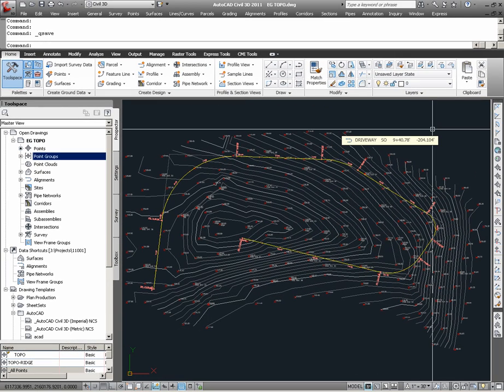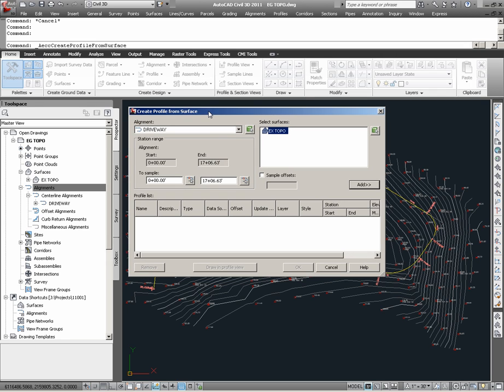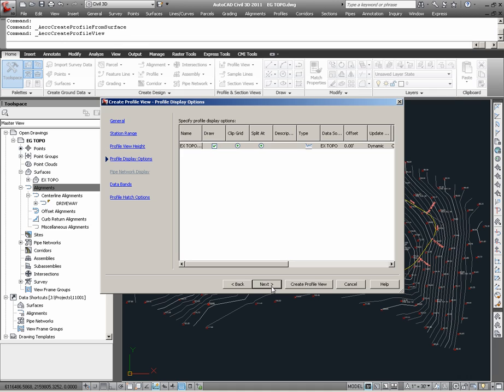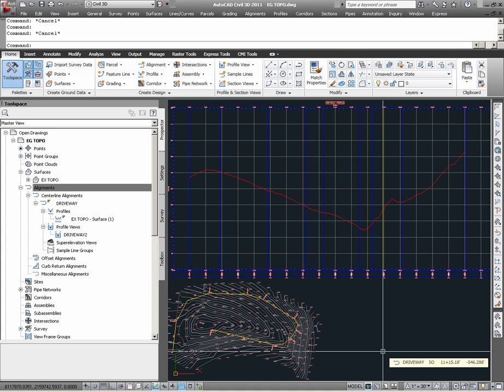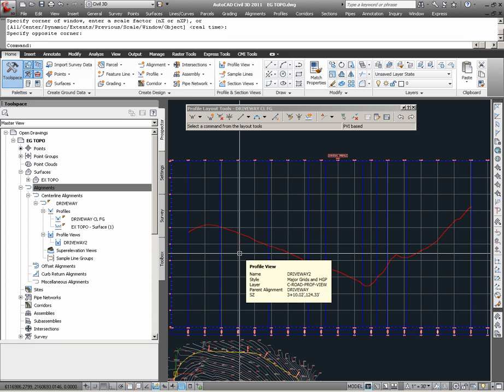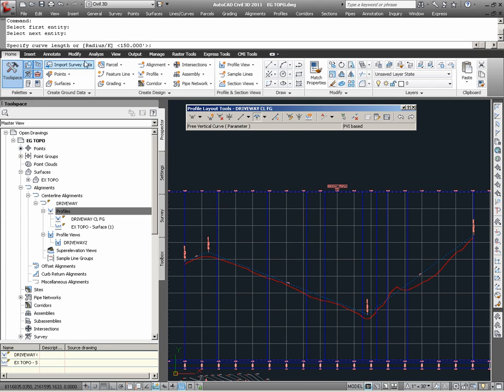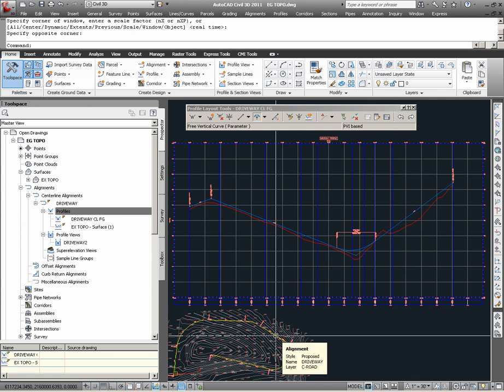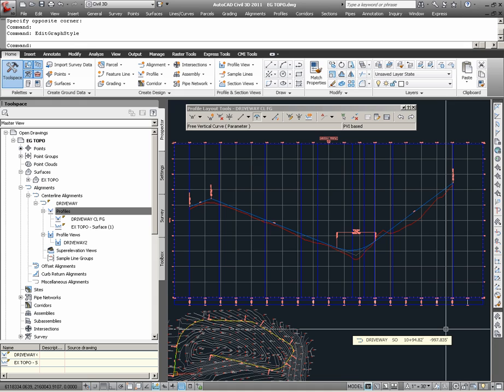Civil 3D Profile Creation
CAD Masters tutorial on Civil 3D profile creation. Part of the CAD Masters books instructional series.